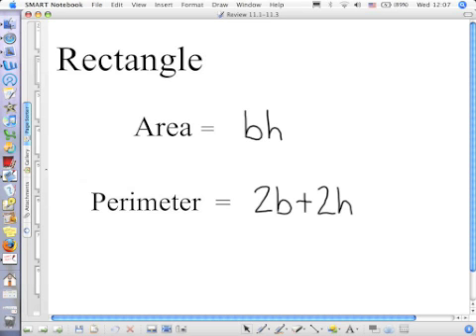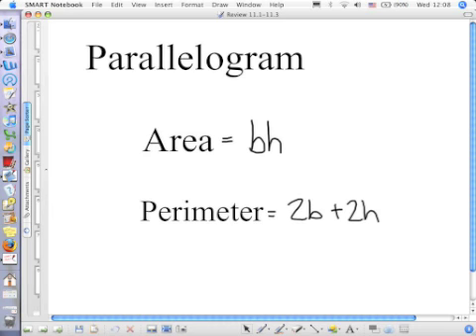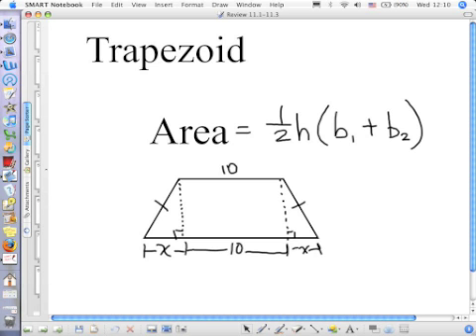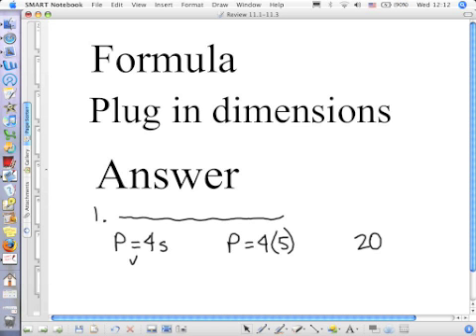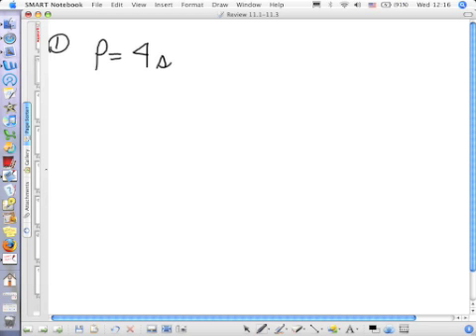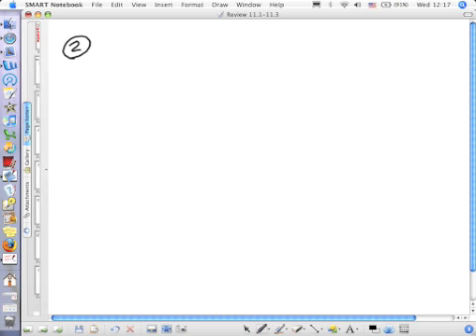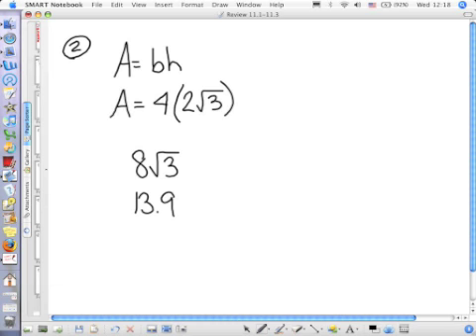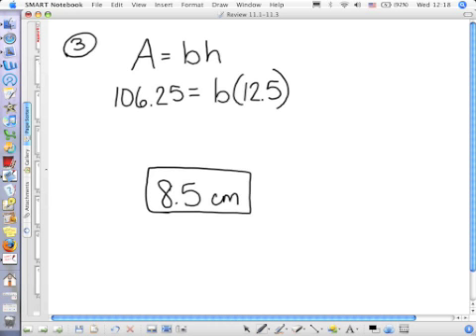Area Test Review Pt 1